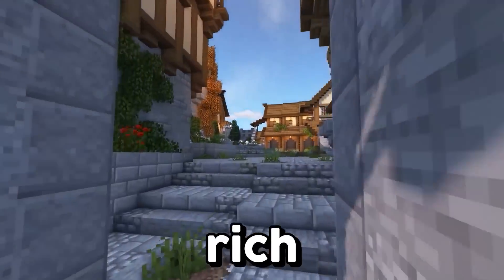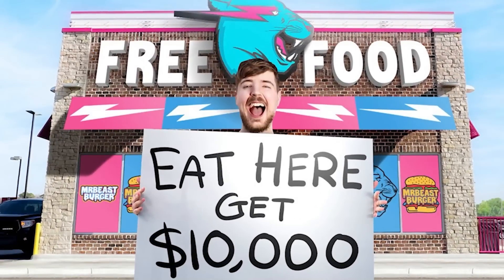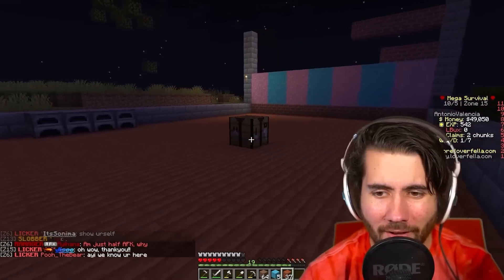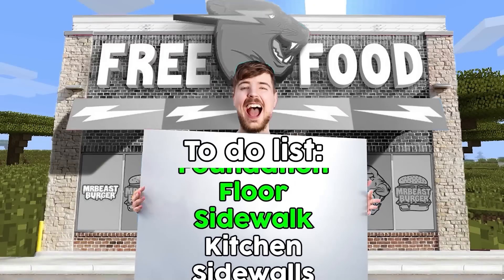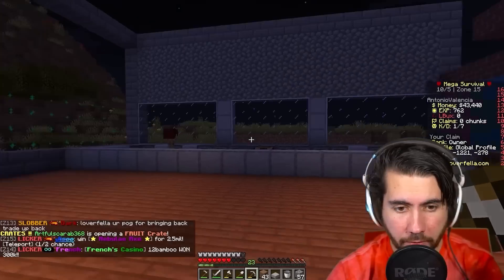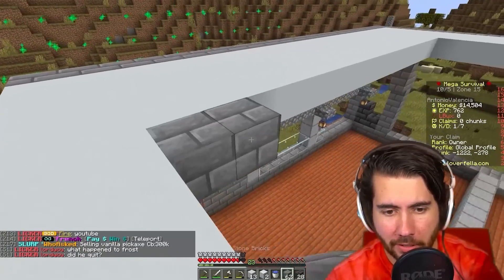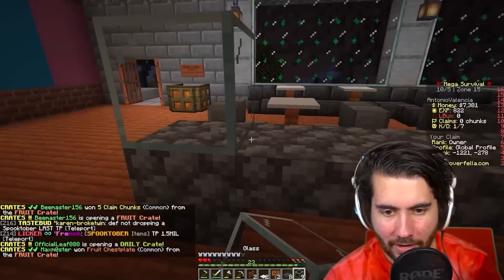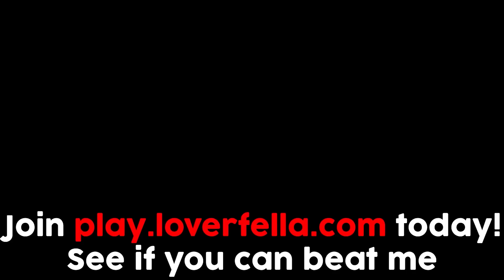I Built MrBeast Burger In Minecraft